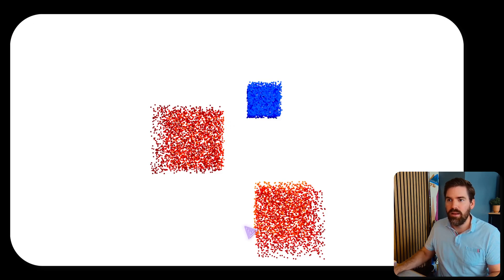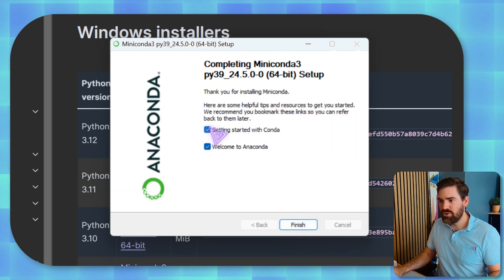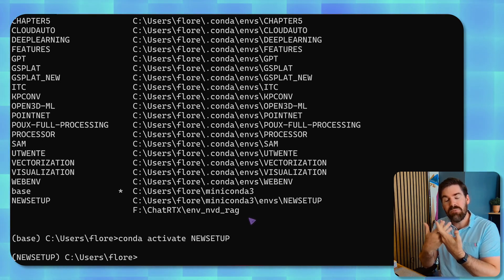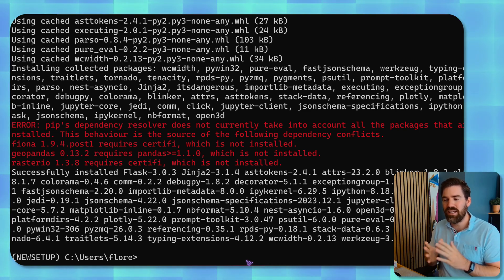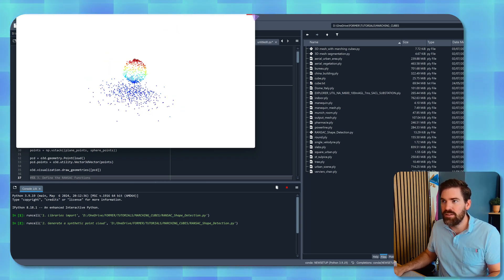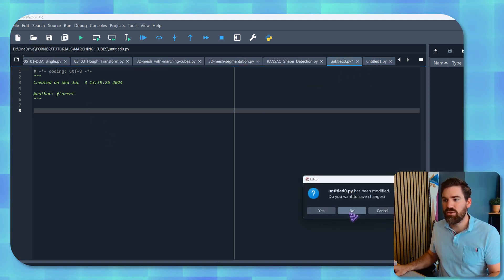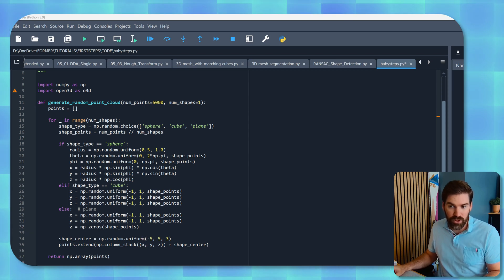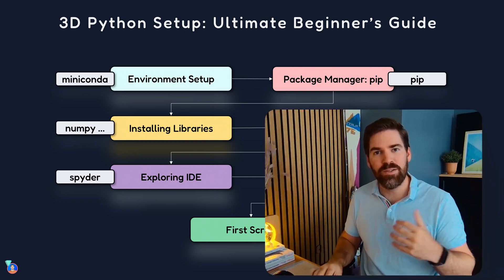I build 3D APPS with this SIMPLE Python Stack (Beginner's Guide)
This 3D Python Tutorial targets the 3D Python Setup. I ensure you have a working solution to quickly get up and running to create 3D Apps. We also write a python script that allows to generate synthetic 3D shapes.

If we haven’t yet before - Hey 👋 I’m Florent, a professor-turned-entrepreneur, and I’ve somehow become one of the most-followed 3D expert. Through my videos here on this channel and my writing, I share evidence-based strategies and tools to help you be better coders and 3D innovators.

CHAPTERS 📘
[00:00] Introduction to 3D Python
[00:54] 1. Python Environment Initialization
[03:44] 2. Package Manager
[04:22] 3. 3D Python Libraries
[05:56] 4. Installing an IDE
[06:43] 5. IDE Use Tutorial
[09:06] 6. Code Structure
[10:12] 7. 3D Python Script (.py)
[14:22] Conclusion and Perspectives for 3D